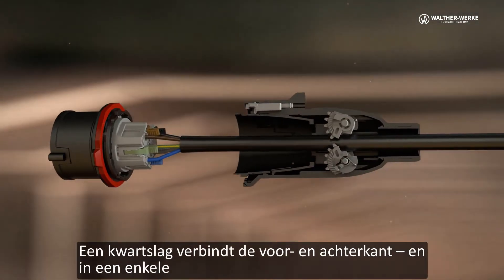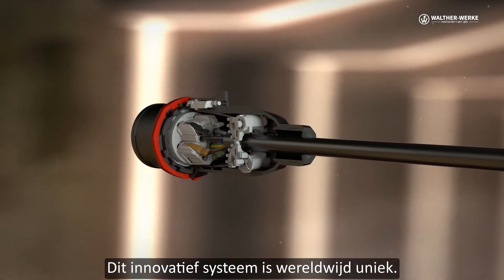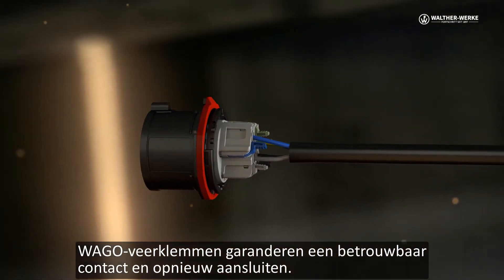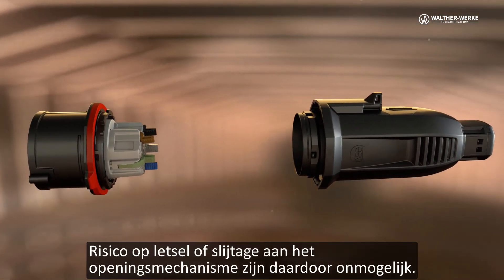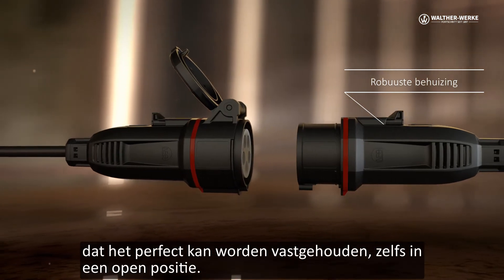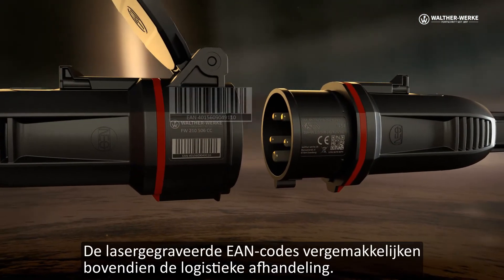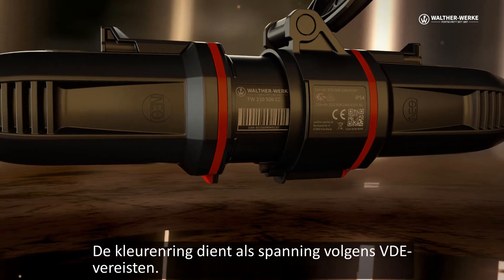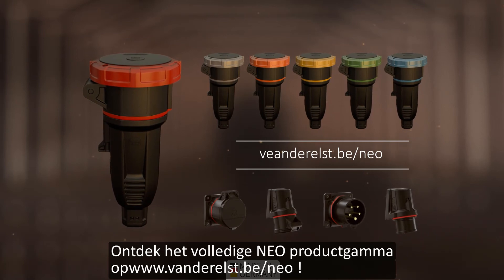NIEUW - CEE stekker NEO One-touch van Walther Werke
Ontdek hier alles omtrent de innovatieve CEE stekker van Walther-Werke
Het unieke One-Touch vergrendelingssysteem van Walther-Werke activeert met een simpele kwartslag de interne trekontlasting en vergrendelt de voor- en achterkant.

Nooit eerder was een schroefloze verbinding zo makkelijk. De Wago CAGE-CLAMP techniek zorgt voor betrouwbare connecties en frequente herverbindingen. Het robuste deksel garandeert extra bescherming in de zwaarste werkomstandigheden.